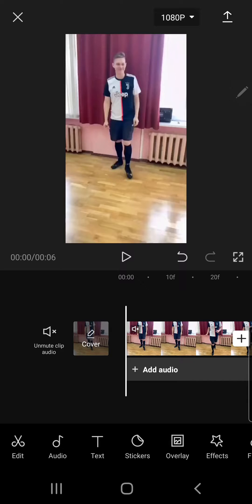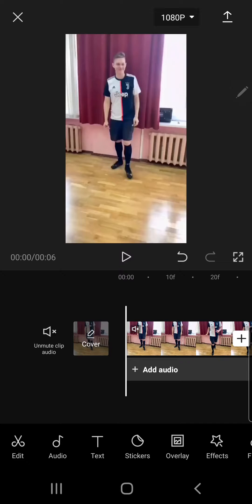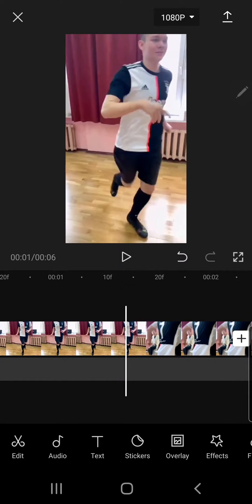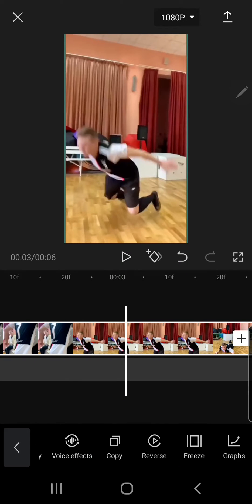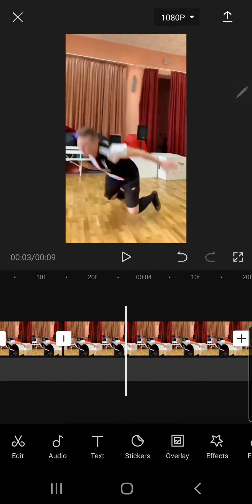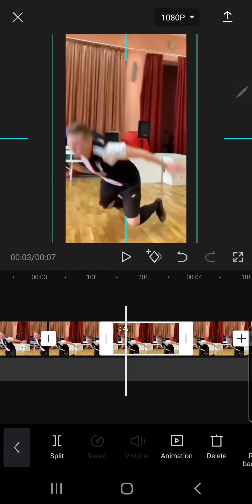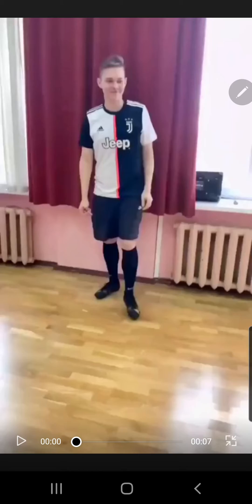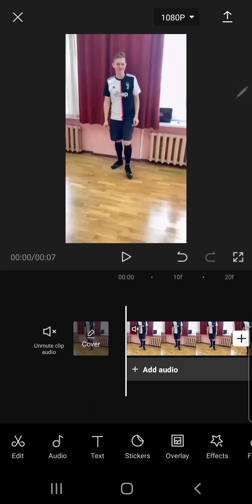How To Freeze Videos In CapCut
This tutorial will show you how you can freeze a video in CapCut!